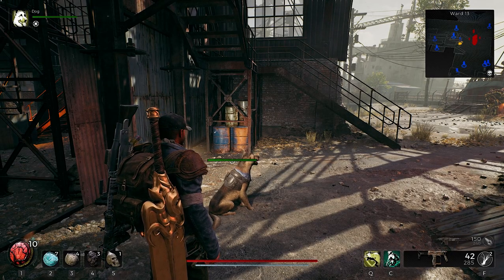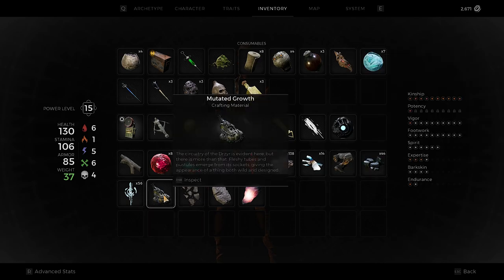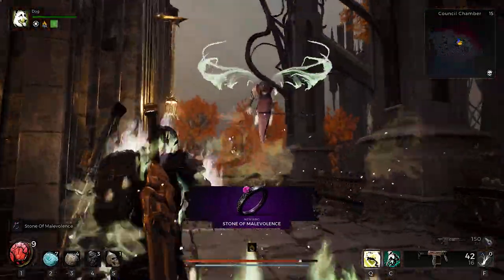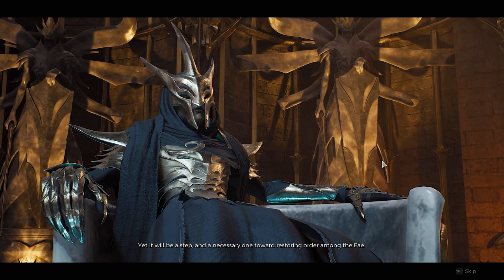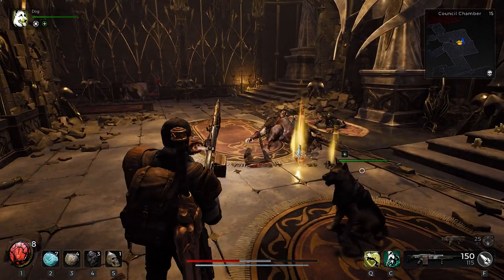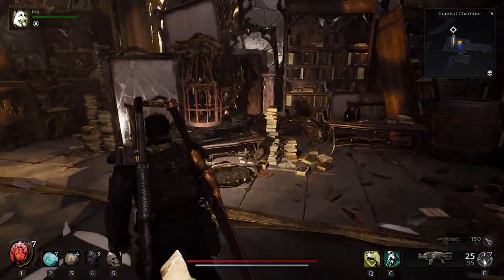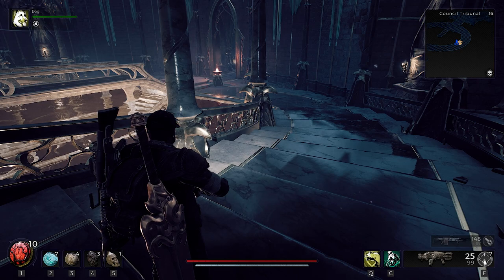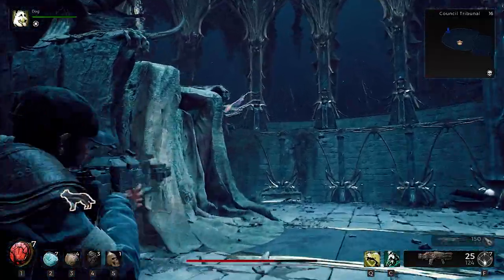The Council Chamber | Remnant 2 Ep.15